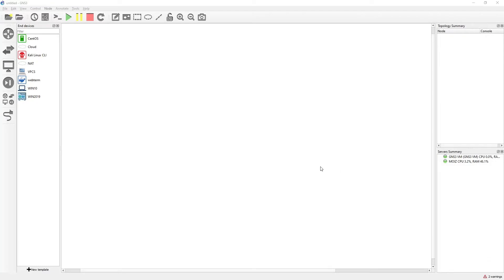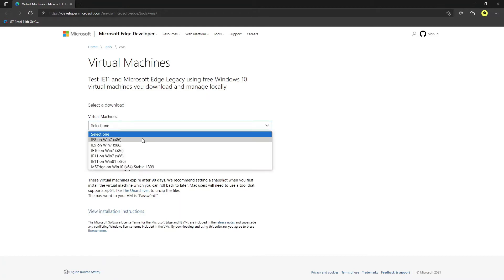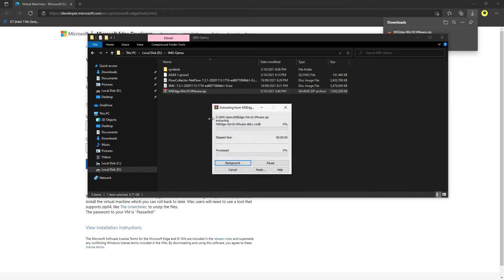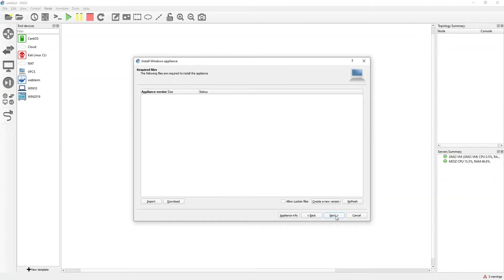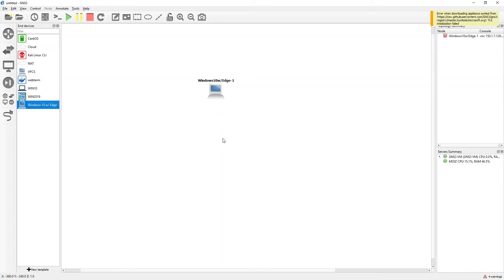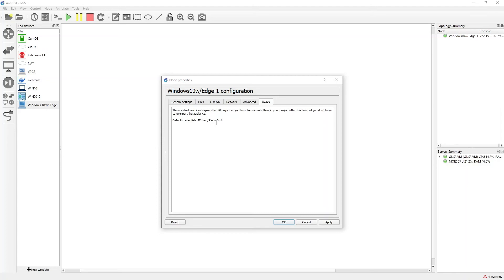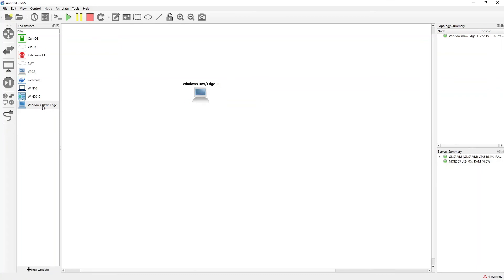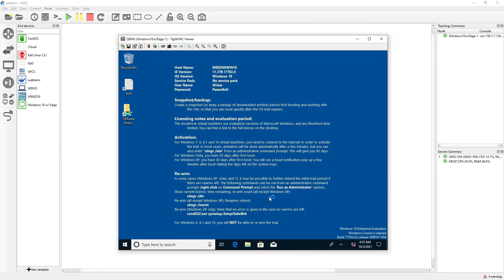Installing windows 10 in GNS3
welcome to sysable it solutions channel
In this vedio series we will be learning about GNS3, installing various devices such as firewall, ISE and firepower. also, we will installing some other vendors devices such as palo alto etc. we also look at diffeent options available in GNS3 which makes easier to learn and practise for exam such as CCNA, CCNP and CCIE. I hope you enjoy this vedio series.